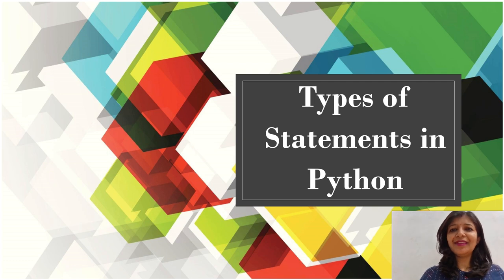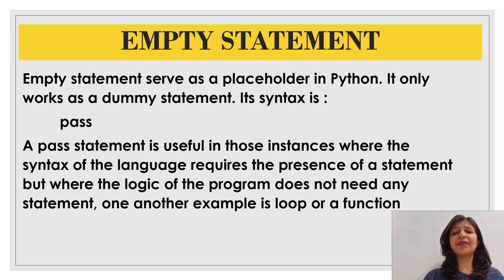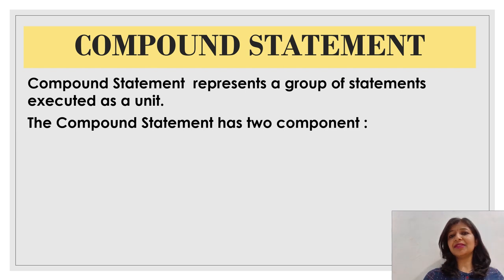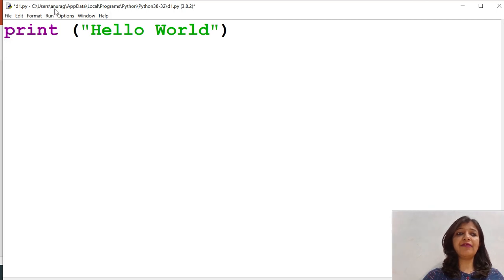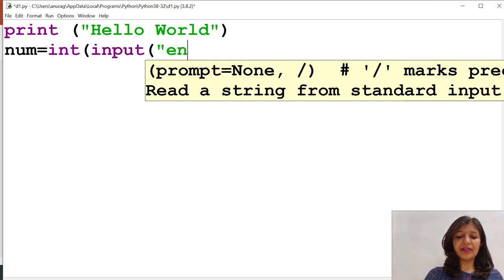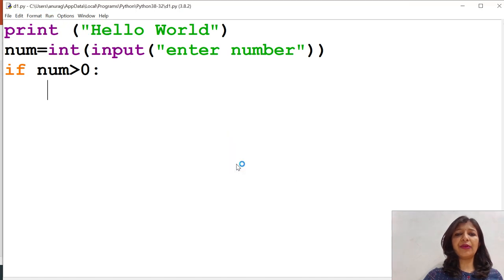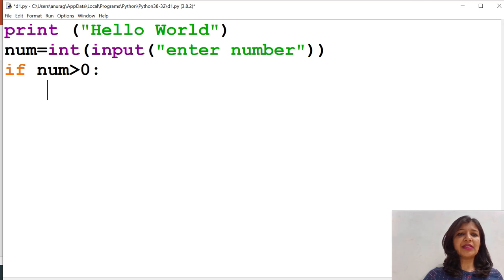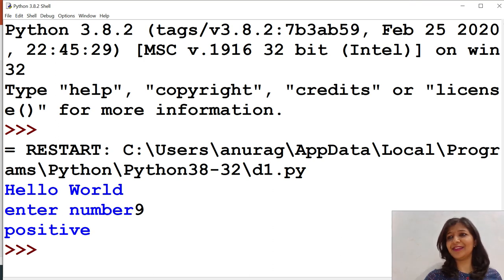pass statement, Types of Statements in Python.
pass Statements, Types of Statements in Python, Empty(Pass) Statement, Simple Statement,Compound Statement